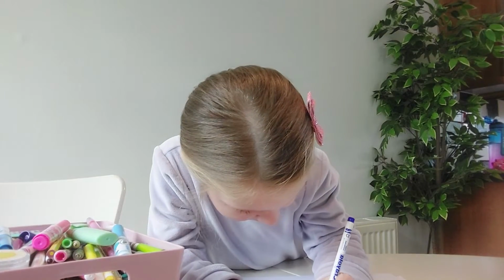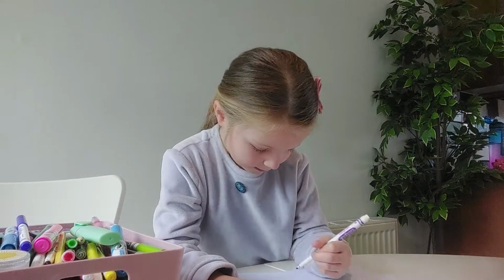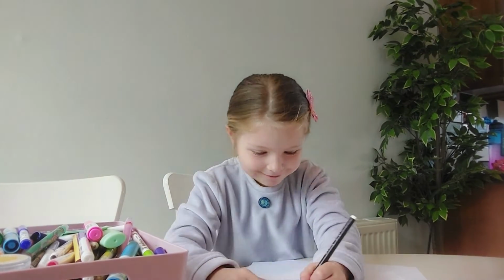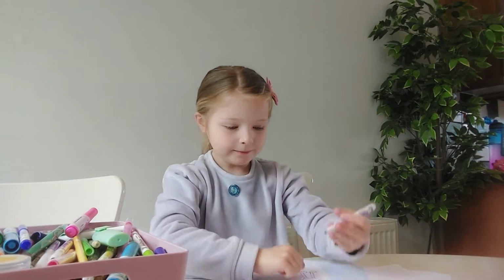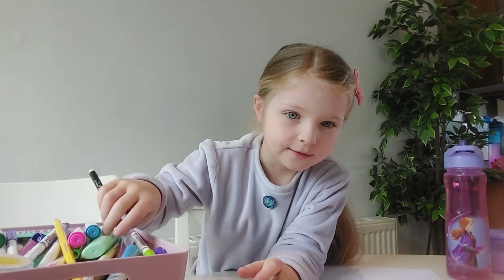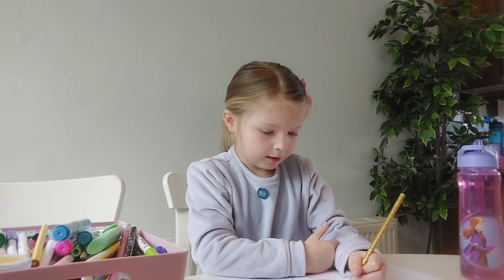\\ Covid Chronicles: I've got the Virus!! // Draw with me: Easter Edition \\